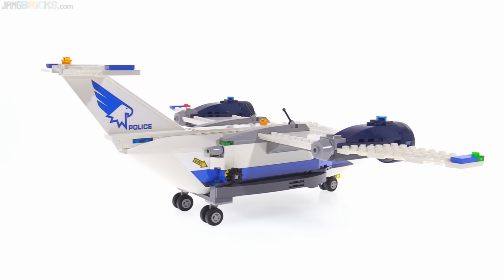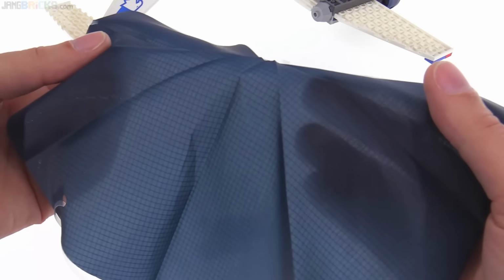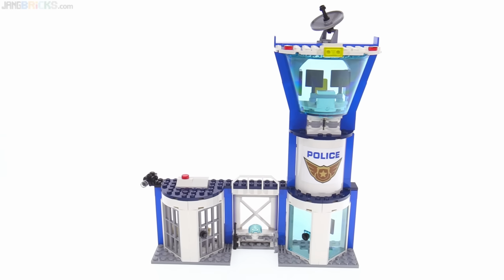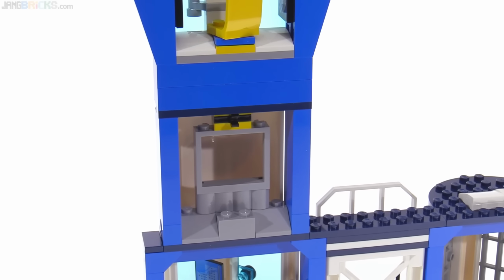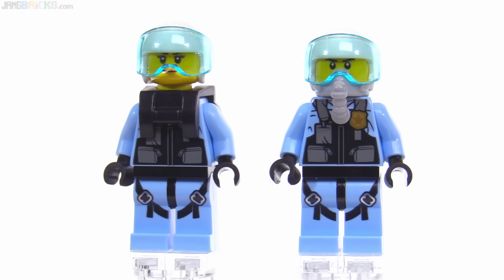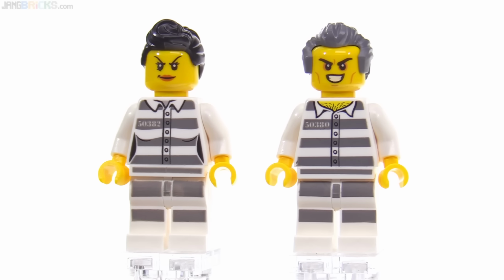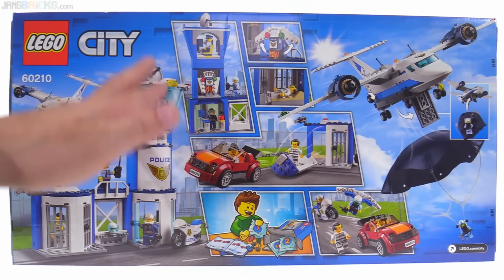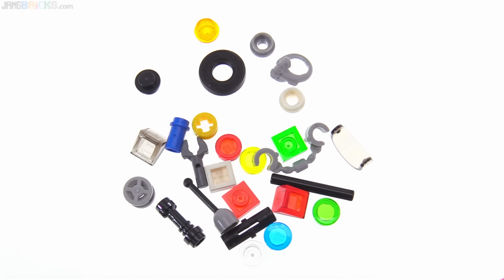🔄 LEGO City 2019 Sky Police Air Base review 👮‍♀️ 60210 re upload